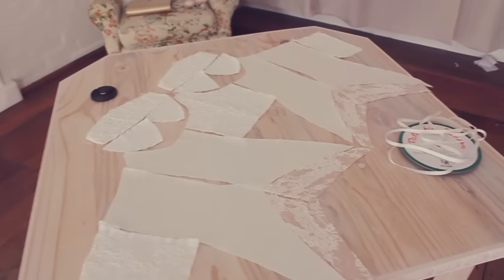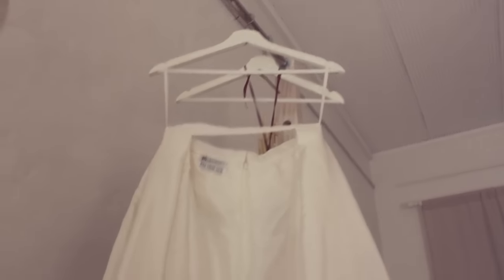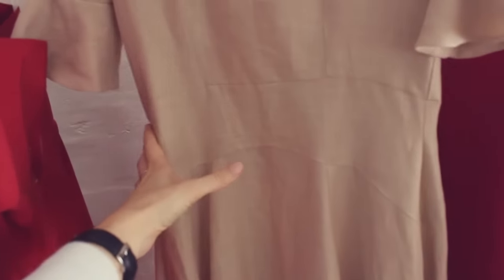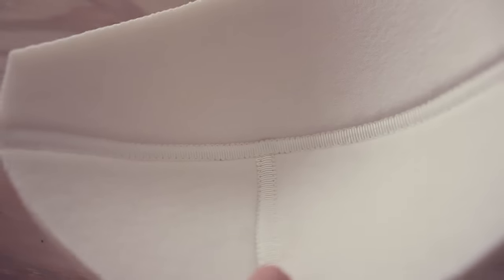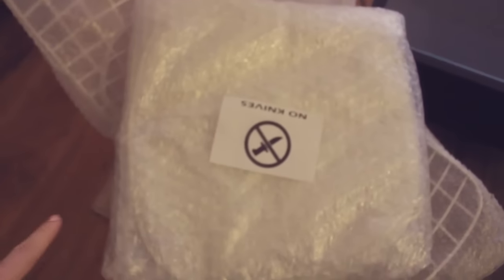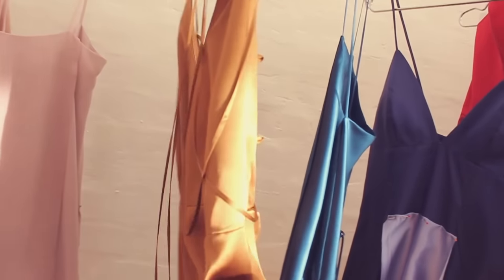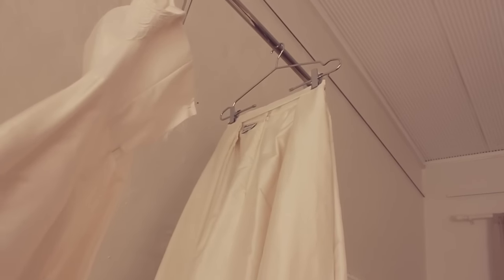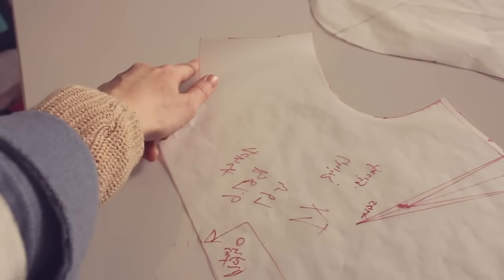- S T U D I O V L O G -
Hello everybody,
So much happened in such a short time! I can't believe it was only 10 weeks from unpacking to the launch night!

Ive really enjoyed recording the journey so far especially the construction side, let me know in the comments if you want to see more breakdowns of the construction side of things.

The website is finally launched!! I'm so happy with how it all looks, Matt the photographer did such a great job with the images. What do you guys think!?